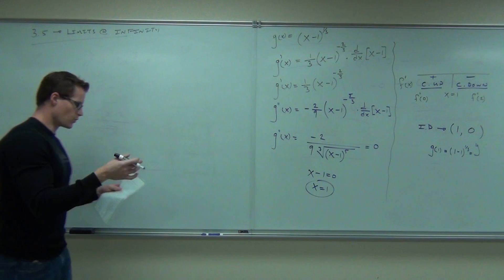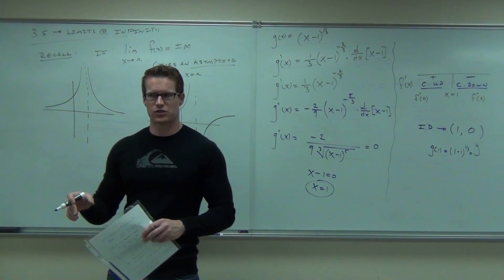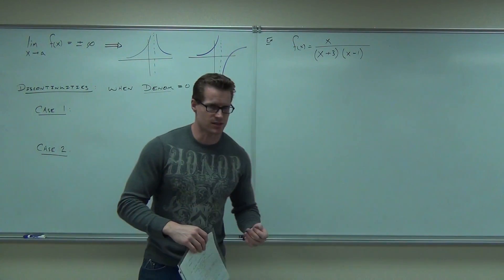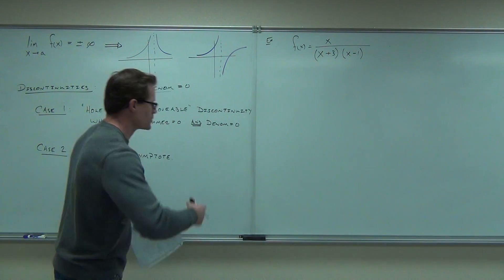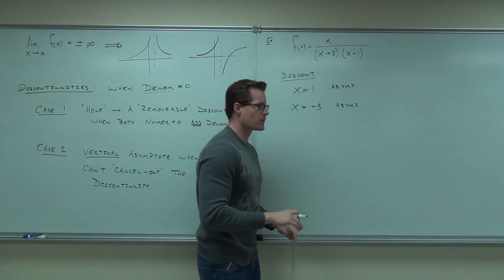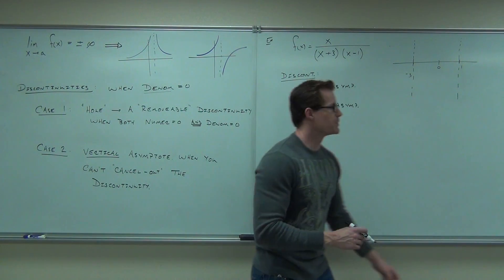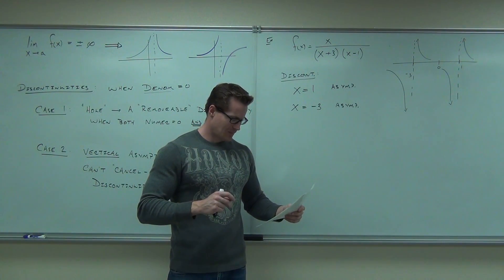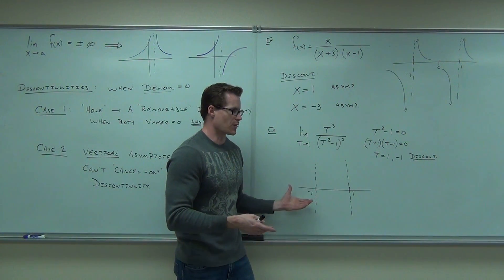Calculus 1 Lecture 3.5 Part 1